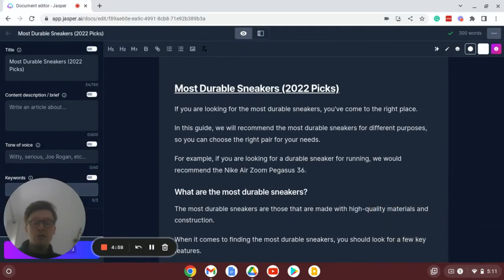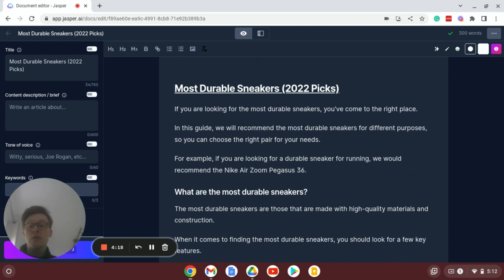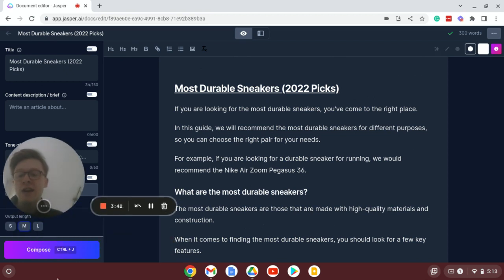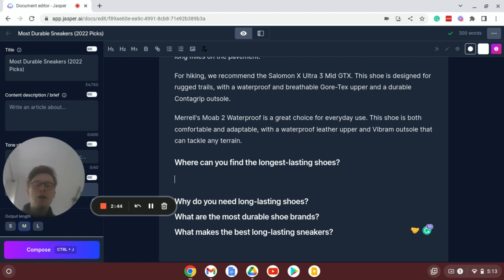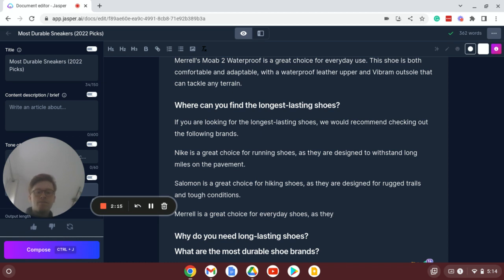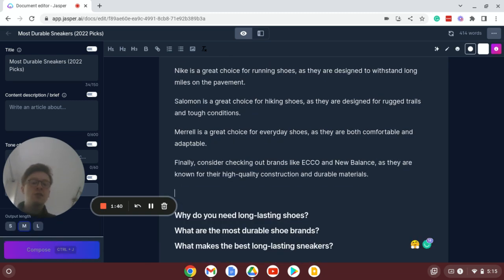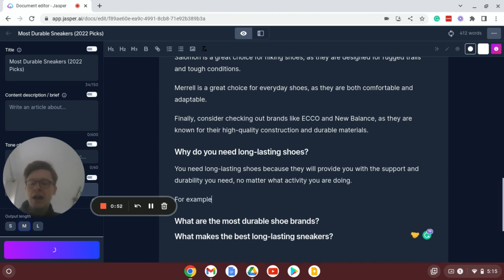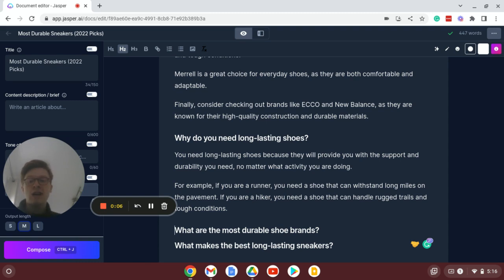Tutorial: How To Use Artifical Intelligence To Write A Long Form Article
IS JASPER AI ANY GOOD?

If you’ve been searching high and low for the best AI writing tool, look no further than Jasper AI.

This is by far the best artificial intelligence writing solution on the market.

When it comes to writing scroll-stopping copy, Jasper AI is a game-changer.

If you’re serious about engaging your readers and writing content at scale, you need Jasper AI in your corner.

This AI writing tool can produce content that is both informative and engaging, without requiring any manual input from you.

That’s right, this tool can write content from start to finish.

Simply provide Jasper AI with a topic or keyword, and it will take care of the rest.

You’ll be blown away by the quality of content that Jasper AI is able to produce, all on its own.

IS JASPER AI FREE?

Using my special link, you can get 10,000 words free.

This gives you the chance to take Jasper for a spin and unlock the tremendous benefits of the writing tool.

Once you’ve tried Jasper AI, you’ll never want to go back to writing content the old way.

So, is Jasper AI any good? The answer is a resounding yes. Jasper AI is by far the best artificial intelligence writing solution on the market.

When it comes to writing scroll-stopping copy, Jasper AI is a game-changer. If you’re serious about engaging your readers and writing content at scale, you need Jasper AI in your corner.

CAN JASPER AI WRITE A BOOK?

Yes, Jasper AI can write a book on any topic that you choose. Simply provide Jasper AI with a topic or keyword, and it will take care of the rest. You’ll be blown away by the quality of content that Jasper AI is able to produce, all on its own.

When it comes to writing books or long-form content, Jasper AI is the tool for the job.

HOW DO YOU WRITE A BLOG WITH JASPER?

It’s simple to publish a blog with Jasper AI. Simply tell Jasper AI what you’re looking for, and it’ll handle the rest.

You’ll be astonished at how well Jasper AI generates quality content all on its own.

In just a few clicks, you can have a blog post that’s ready to go.

HOW DO I WRITE CONTENT IN JASPER?

Writing content in Jasper is as easy as pie!

Just enter a topic or keyword, and Jasper AI will take care of the rest.

Frankly, you will be stunned by the quality of content that Jasper AI is able to produce all on its own.

Do not underestimate the potential of GPT-3 and Jasper AI.

These tools have the power to transform your content writing game.

That’s right, you can sit back and relax while Jasper AI does all the hard work for you.

So, what are you waiting for? Get started with Jasper AI today!

HOW DOES JASPER AI WORK?

Jasper AI is powered by GPT-3.

This is a cutting-edge artificial intelligence technology that allows Jasper AI to write quality content on its own.

You simply provide Jasper AI with a topic or keyword, and the rest is history.